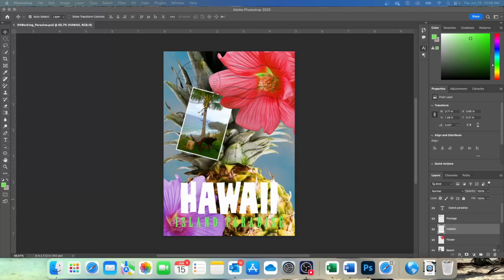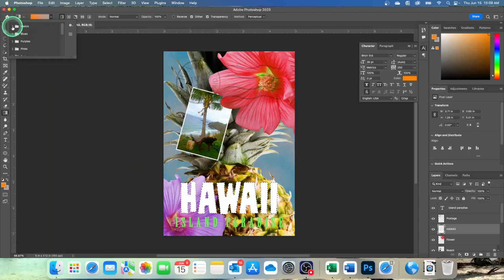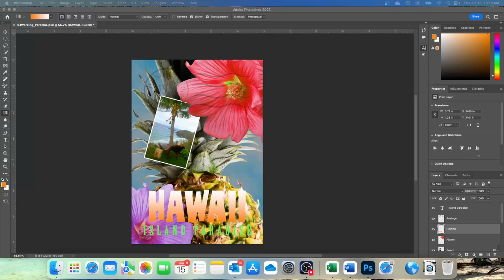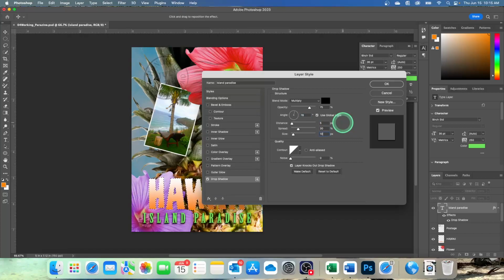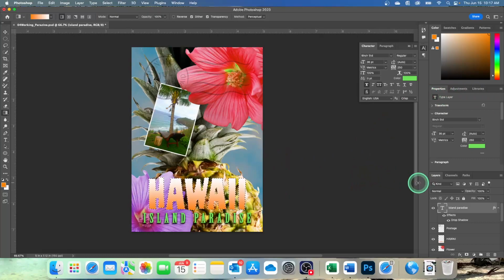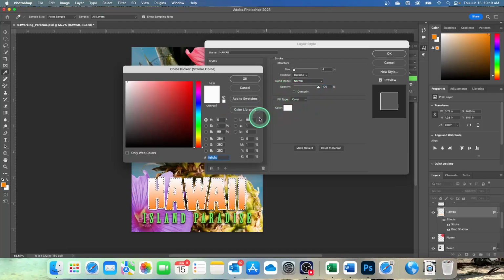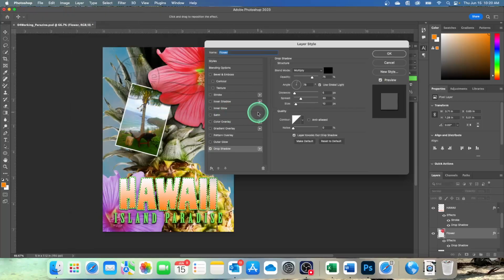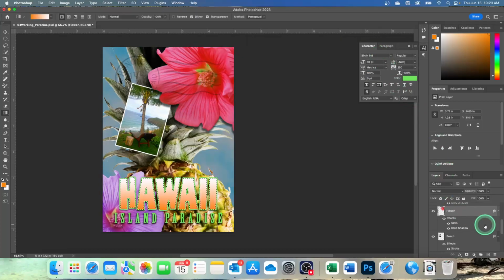Photoshop 2023 Lesson 4 6